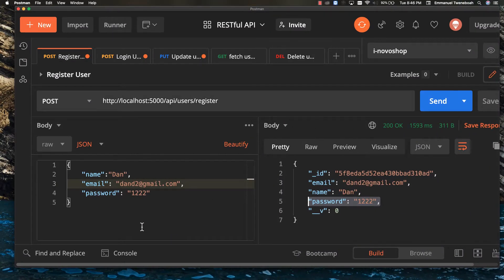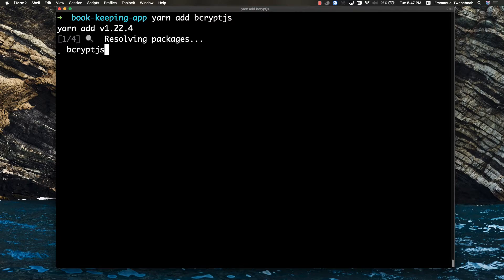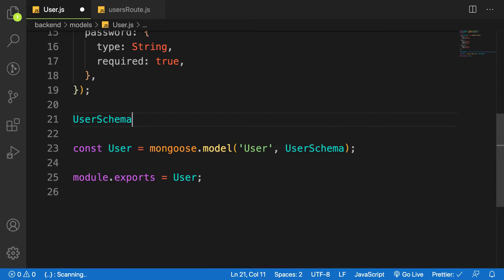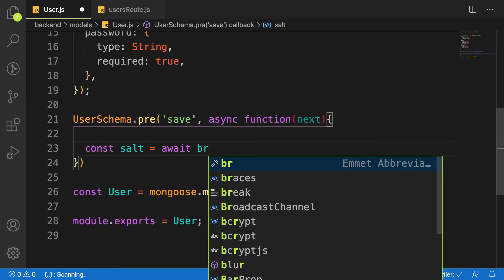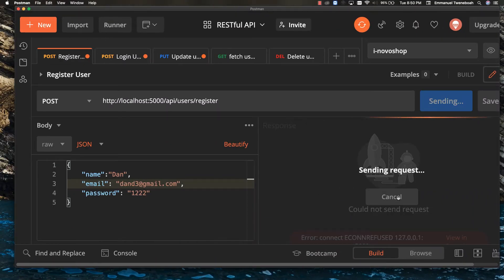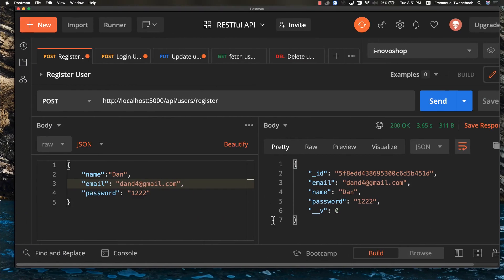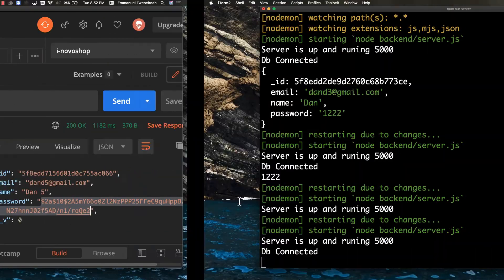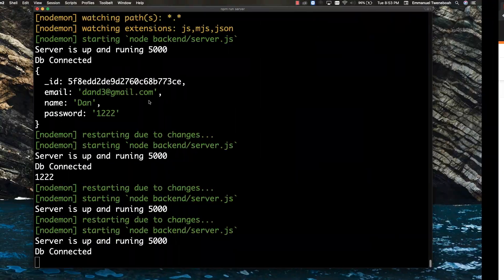MERN Stack Book keeping App: #9 Hashing user password using bcrypt js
In this lesson we will hash user password using bcrypt js